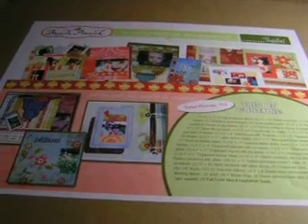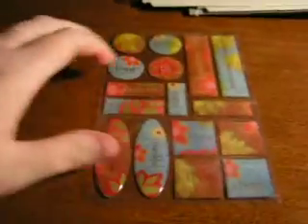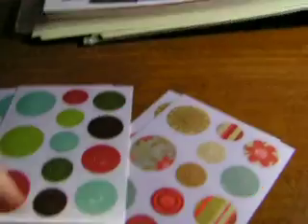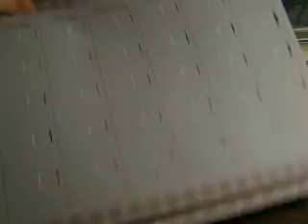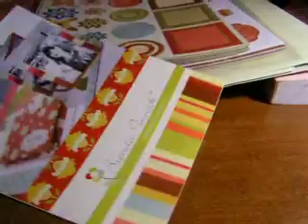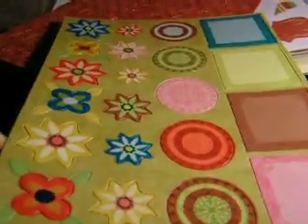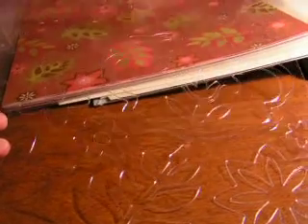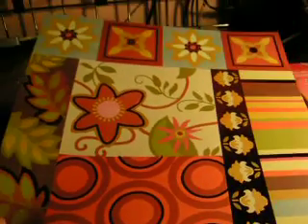Tuesday Morning Brenda Pinnick Scrapbook Kit Haul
Part of my Haul from Tuesday morning - Boxed scrapbook kit.  Sorry for not being a super exciting chatter box type person - still trying to get used to hearing myself talk to myself. LOL..